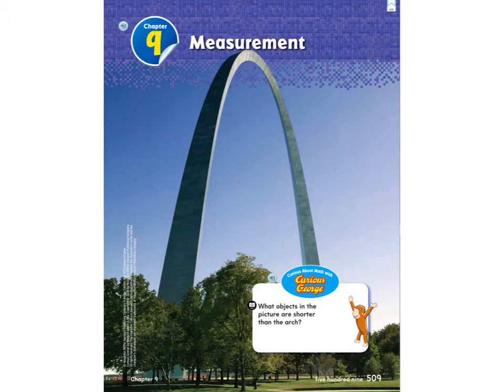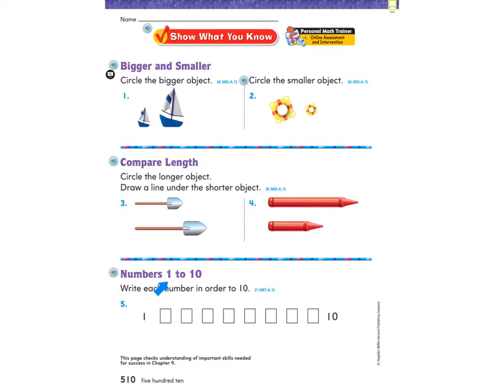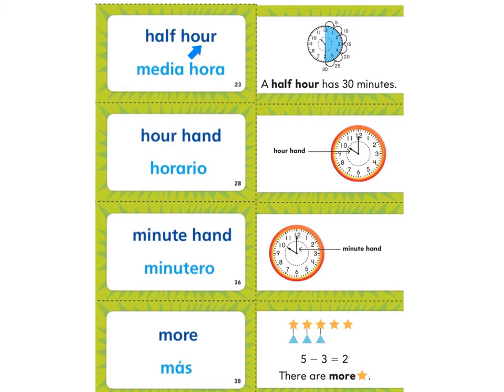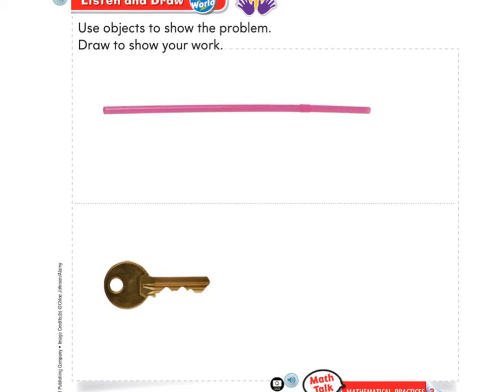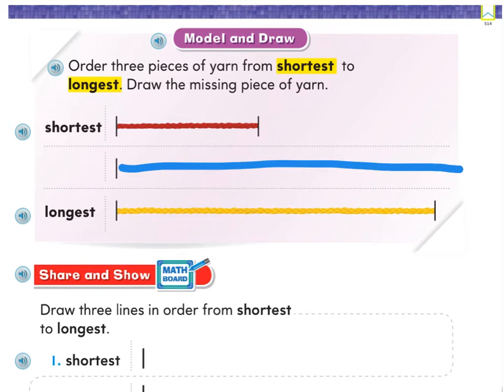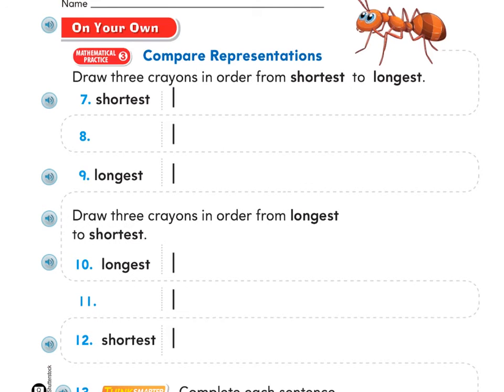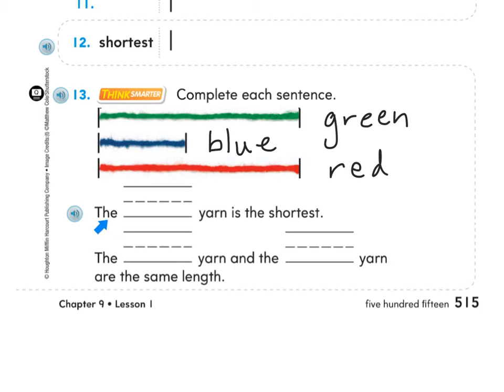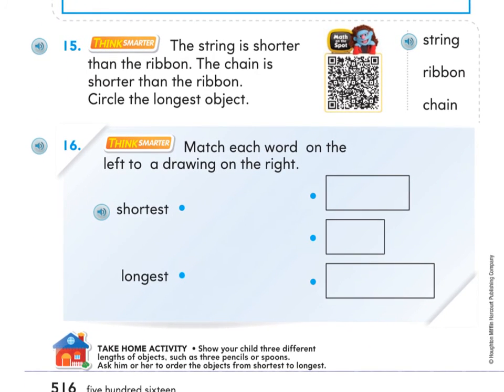Math 9 Intro and 9.1 Order Length